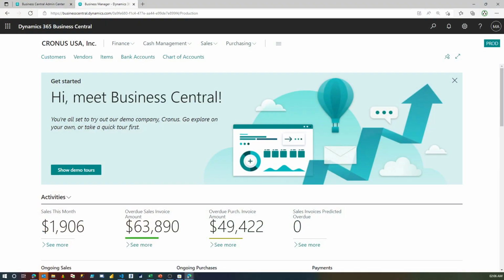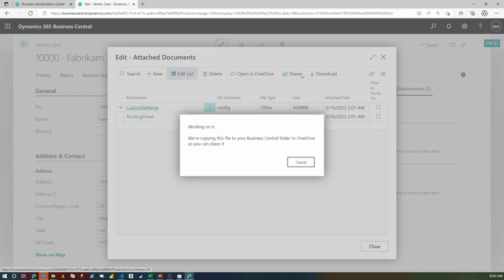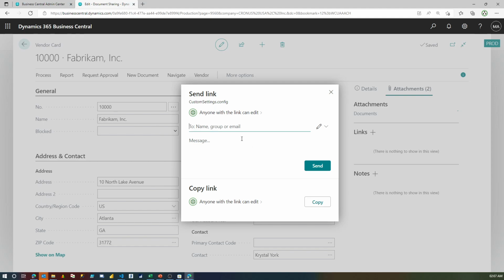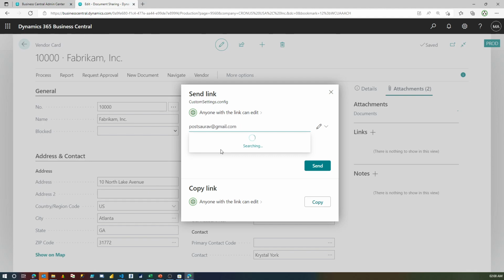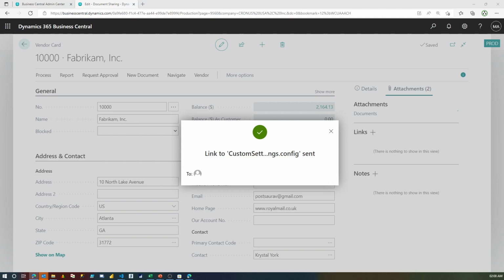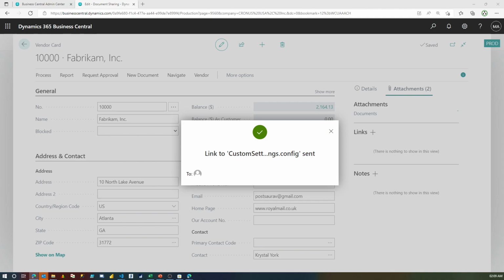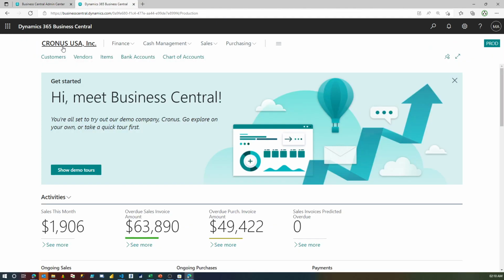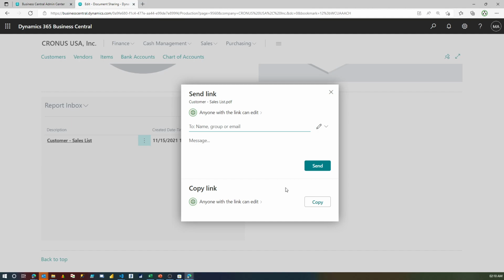Share a file through OneDrive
With Business Central 2022 Release Wave 1 following feature is added -